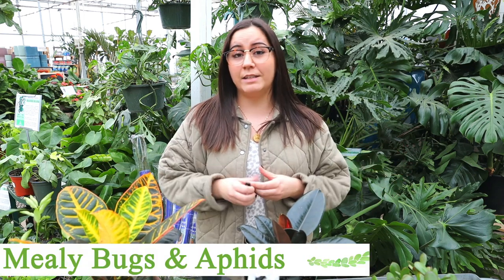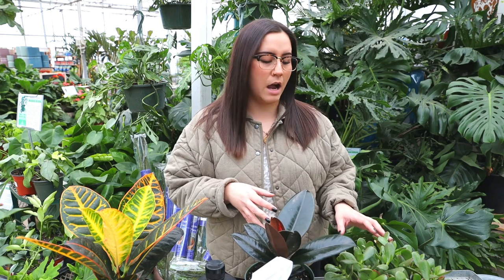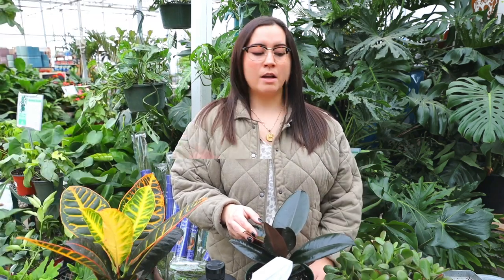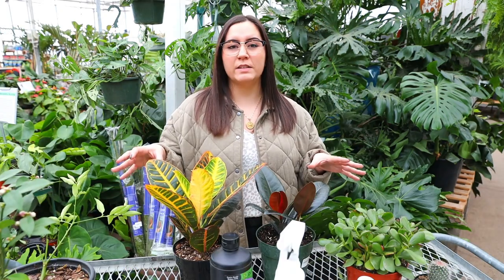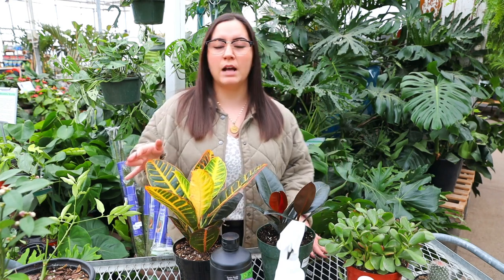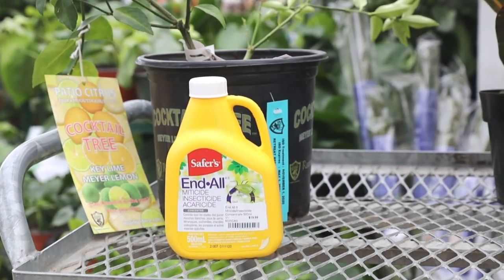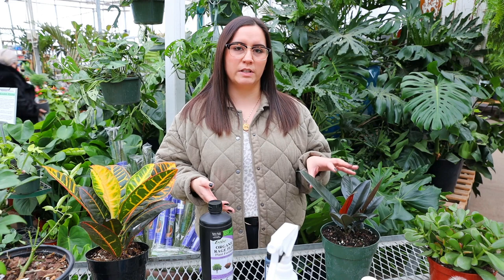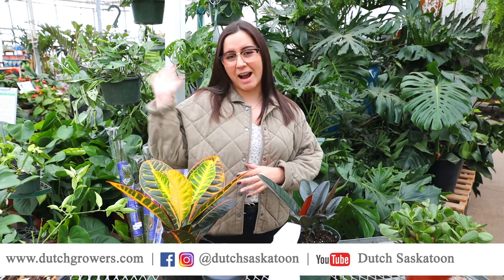Houseplant Pests: Mealy Bugs & Aphids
With our plants, unfortunately, comes the pests. Aphids and Mealy Bugs are a few of the worst pests your plants can get! Know how to spot them, treat them and prevent them with this video.